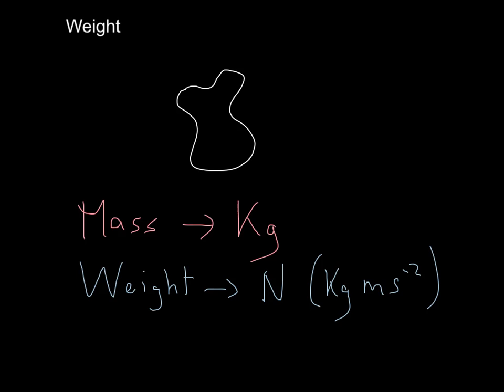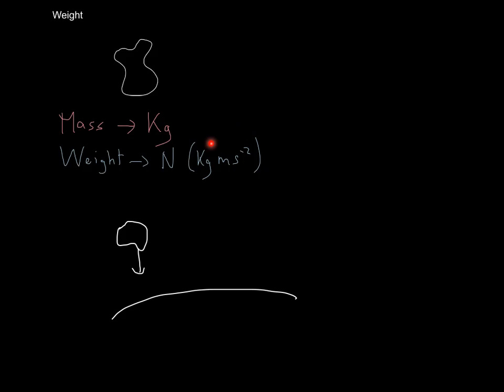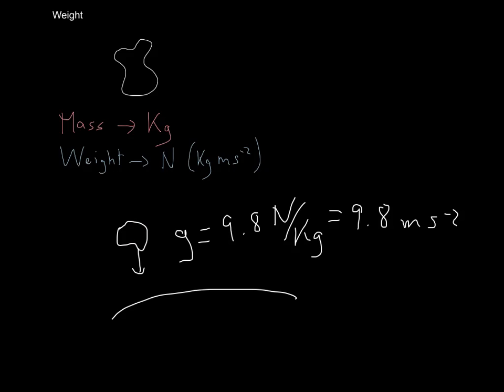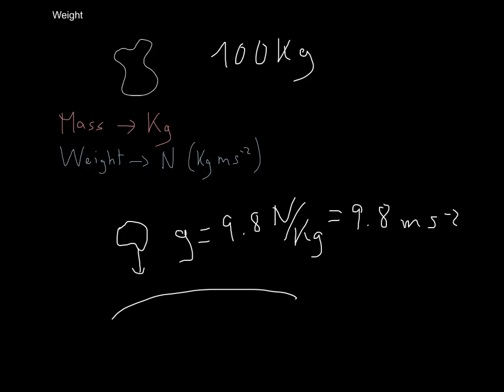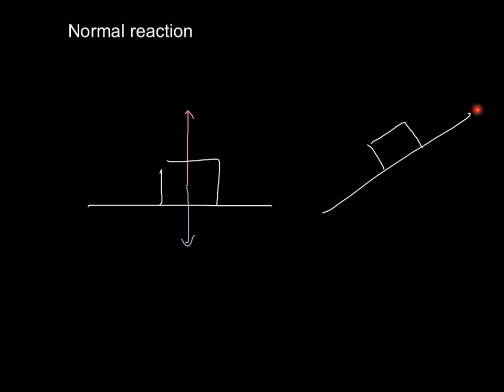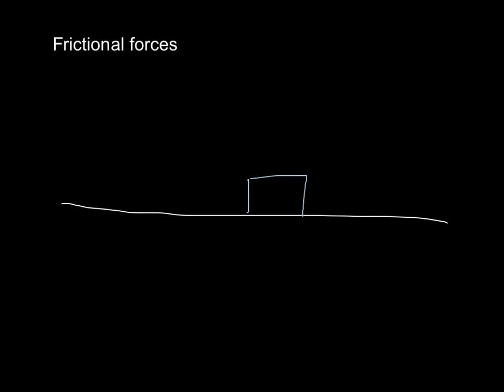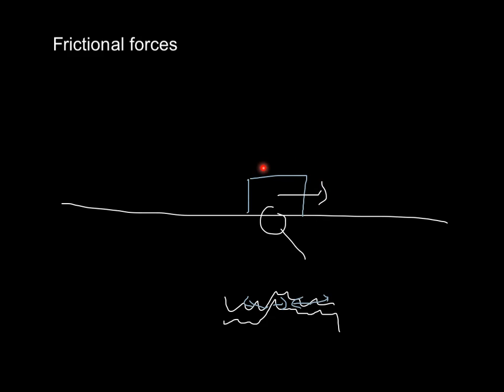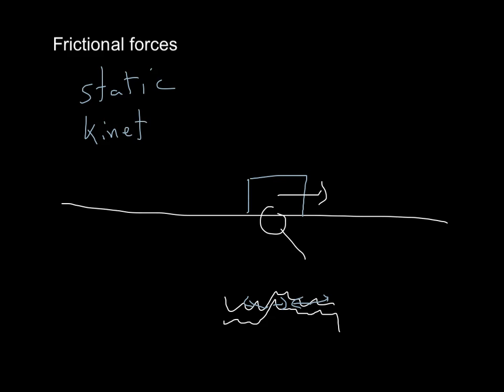IB - Newton's first law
An introduction to Newton's first law and the concept of force.